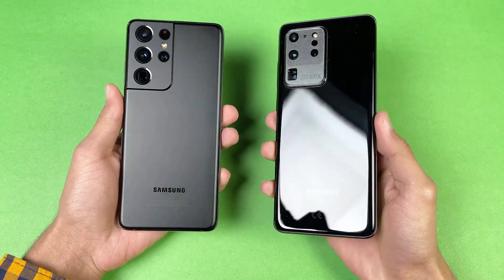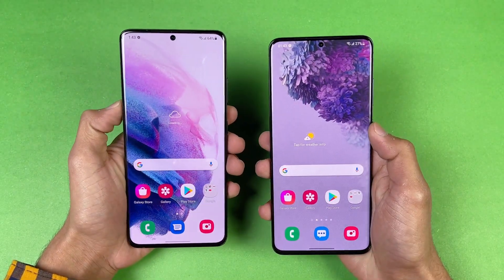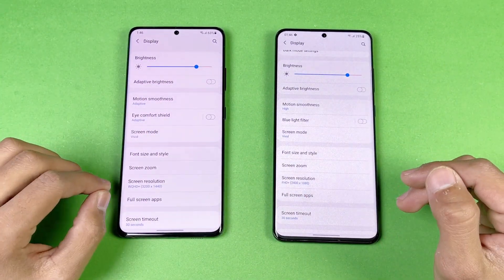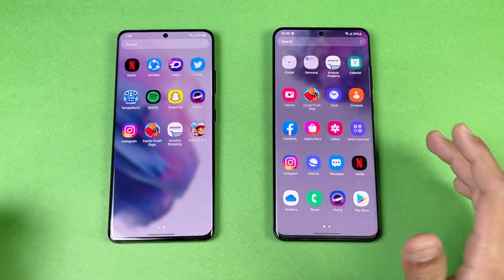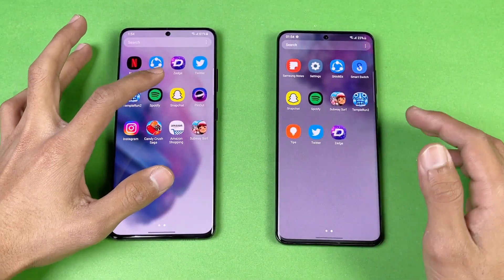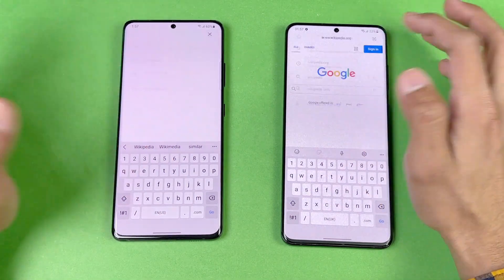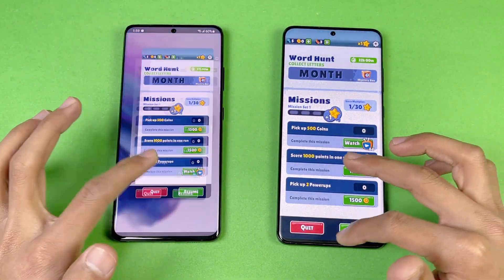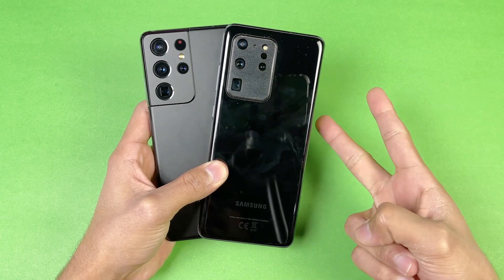Samsung Galaxy S21 Ultra vs Samsung Galaxy S20 Ultra - Speed Test (Exynos 2100 is faster?)